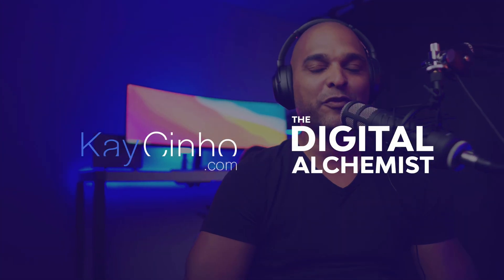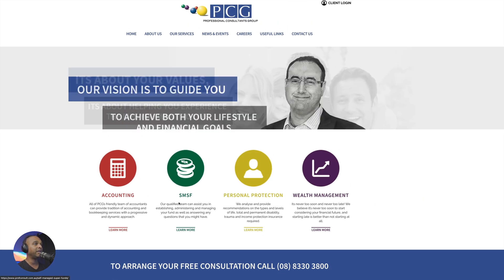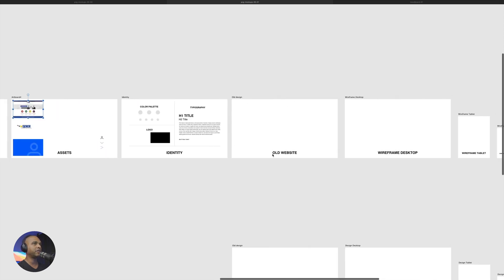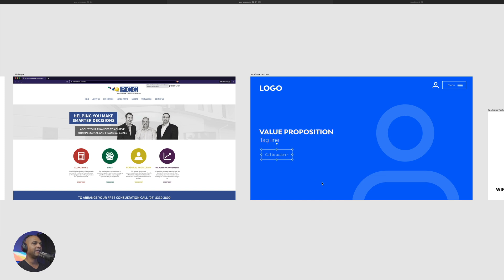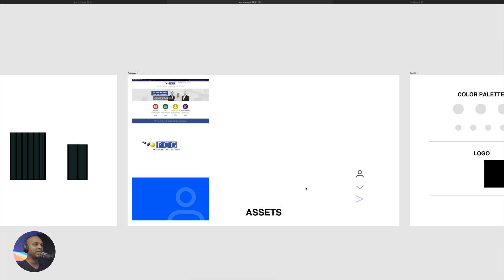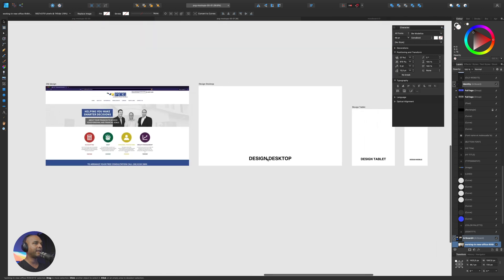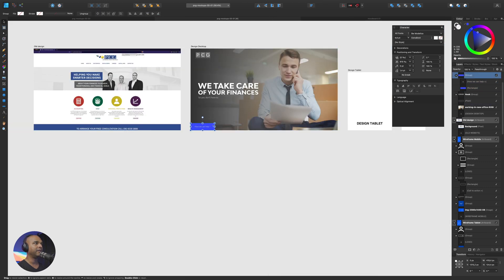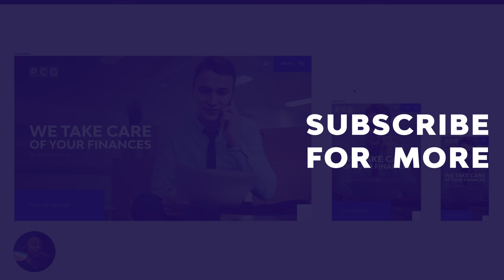Before & After Small Business Websites Redesigned S01-E01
... so in this video I want to focus on the design, and more precisely on the redesign process. My goal is to give you an overview and show you my workflow that you can then replicate with your tool of choice.